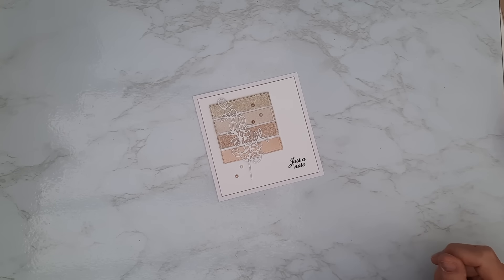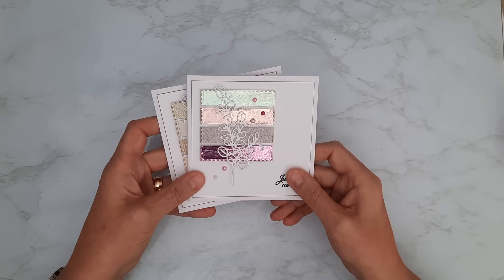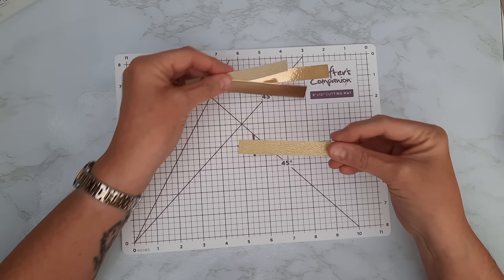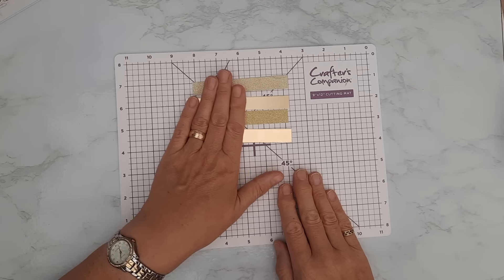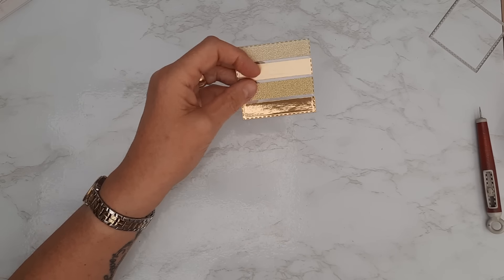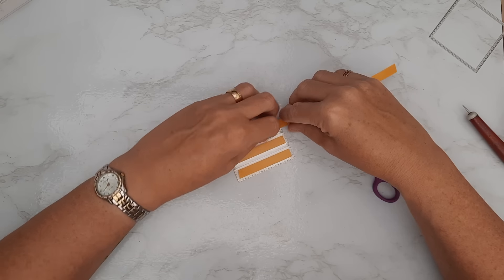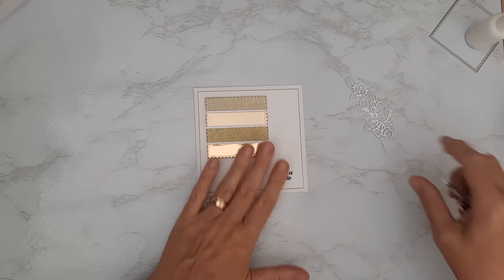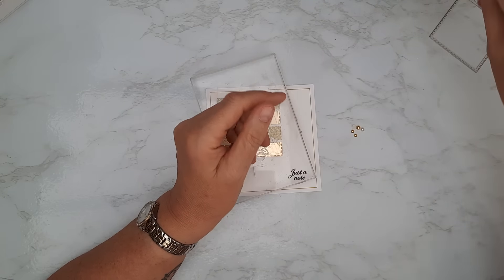Technique Tuesday - Floating Panel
I'm back with another Technique Tuesday tutorial, and today I will show you how to create a Floating Panel to use on your cards.

Jan x